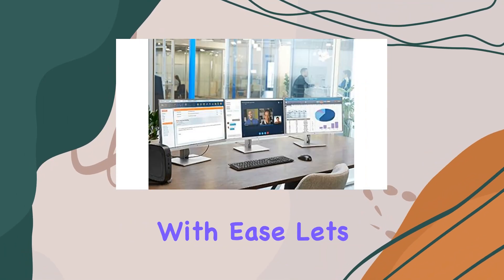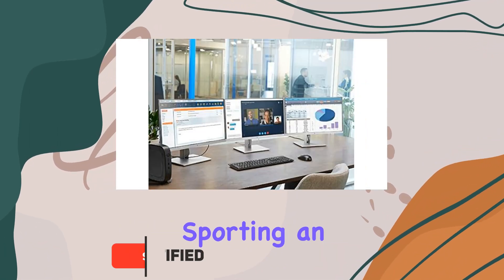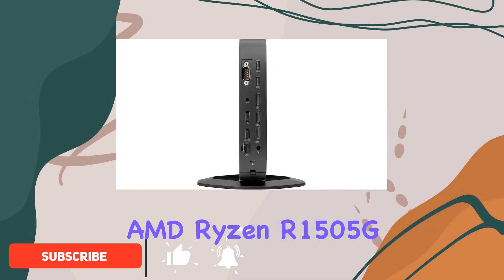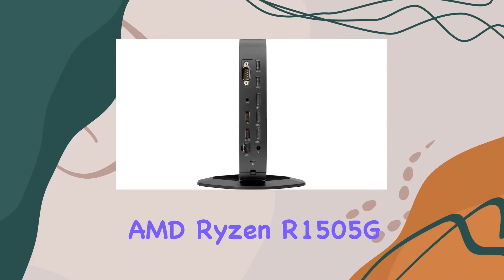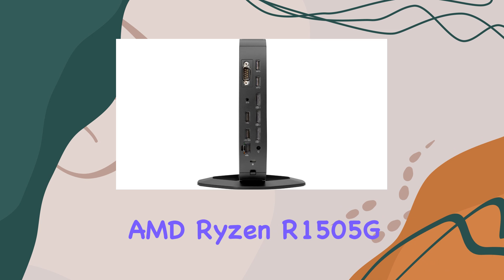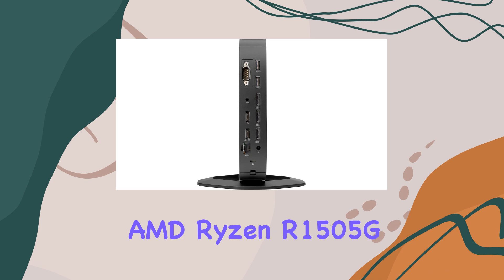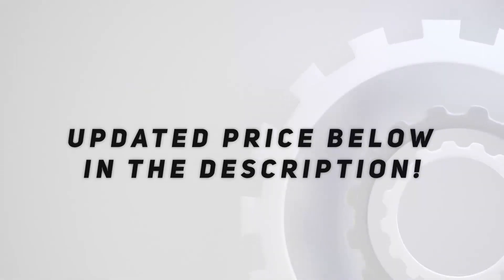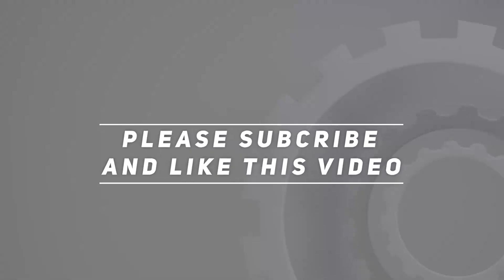HP t640 Thin Client: Unleashing Hybrid Computing Power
0:00 Intro
0:06 Review

Things that we mentioned in this video:
HP t640 Thin Client : B086YYQB6Q